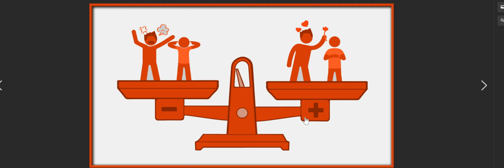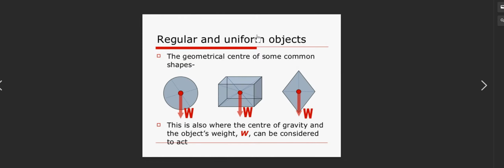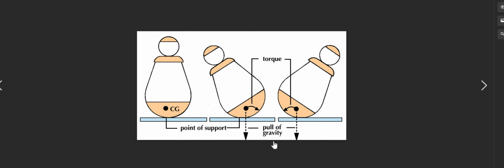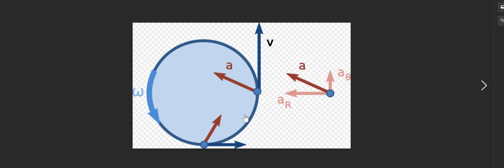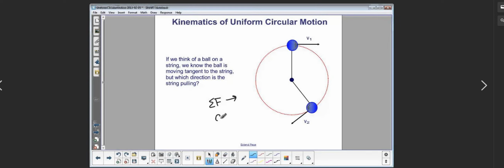ICSE XSTD PHY CHP1 3